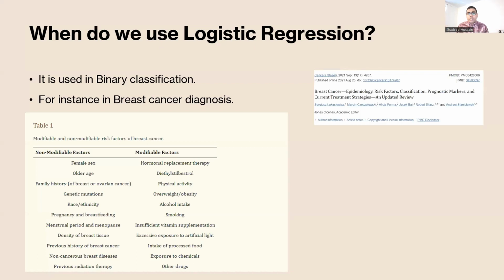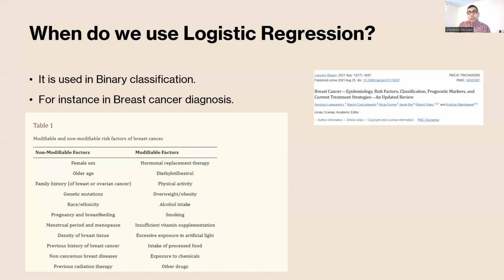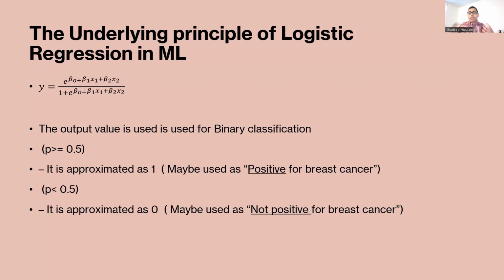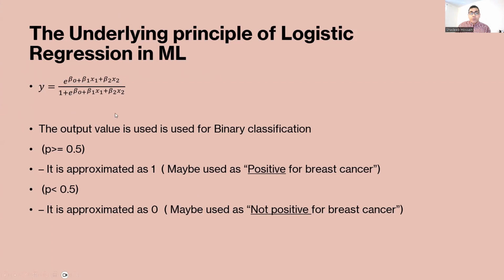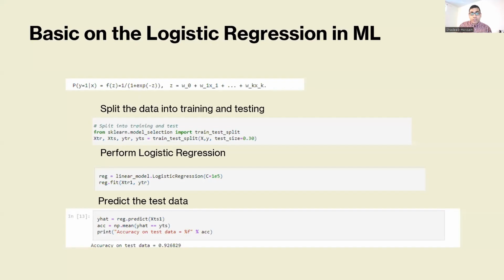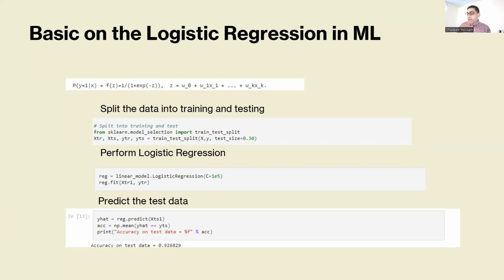Machine Learning Topic Review Under 3 minutes: Logistic Regression -When to use it?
Logic Regression is used in Machine Learning for Binary Classification.
An example of its application could be diagnose either : "Positive" or "Negative" for breast cancer.
The coefficients for each of the factors are identified from Maximum Likelihood estimation.
The coefficient of each of the factors will predict an output as a 0 or 1.